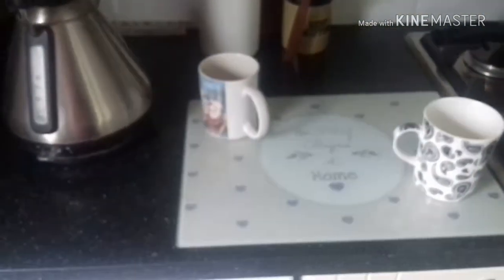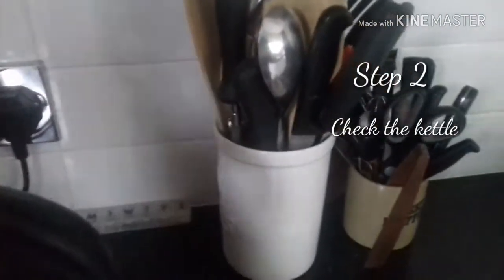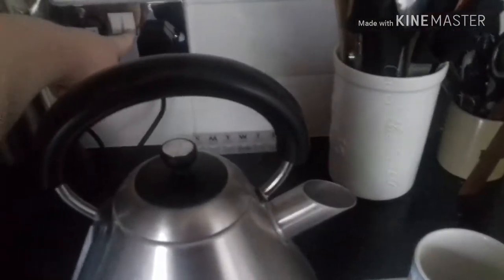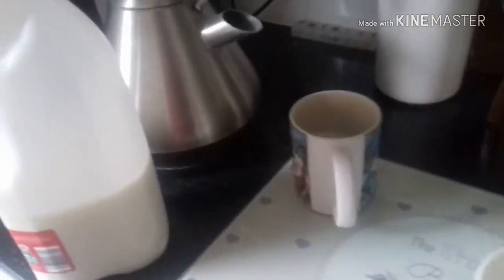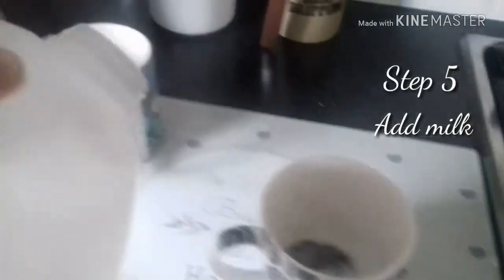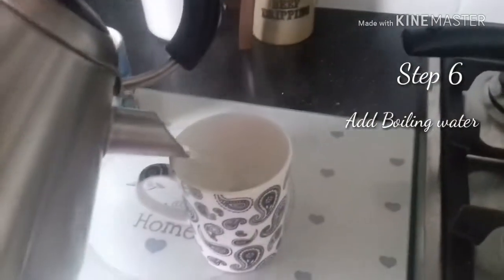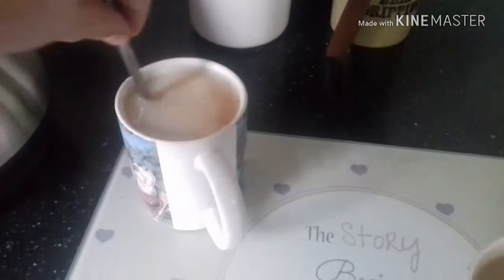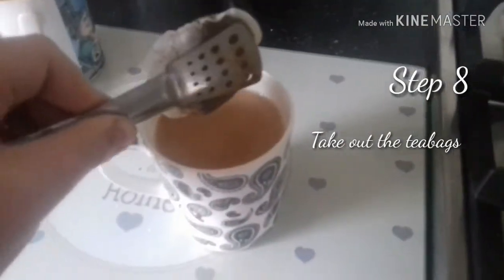HOW TO MAKE A CUP OF TEA